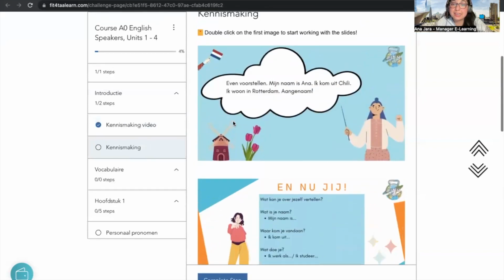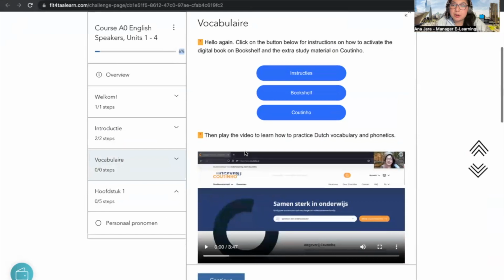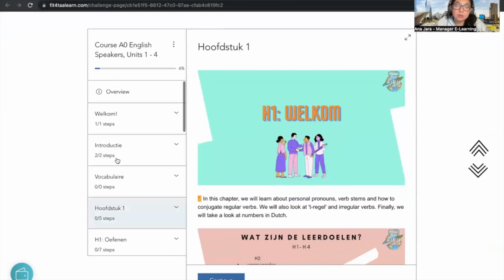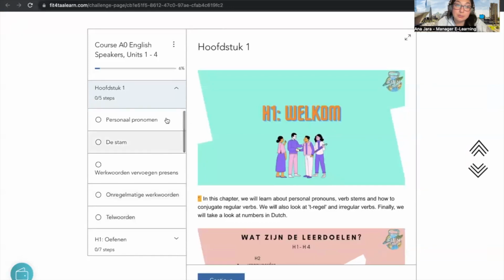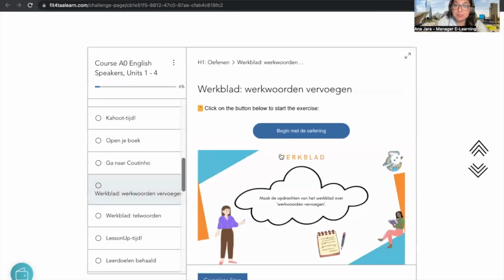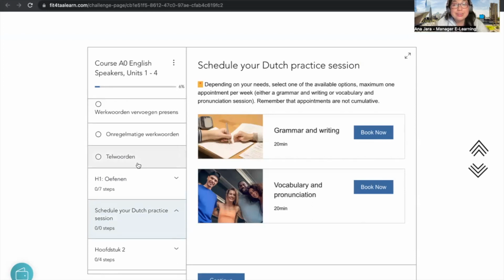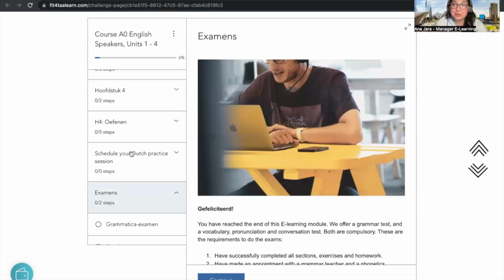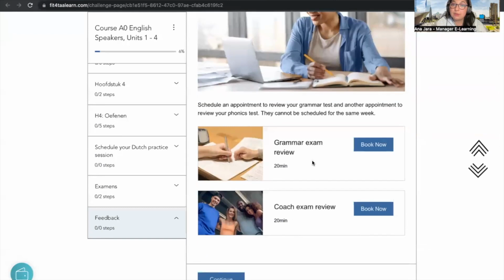Demo E-learning English